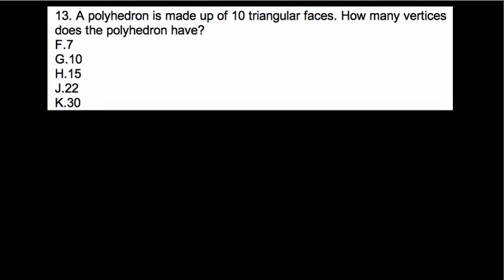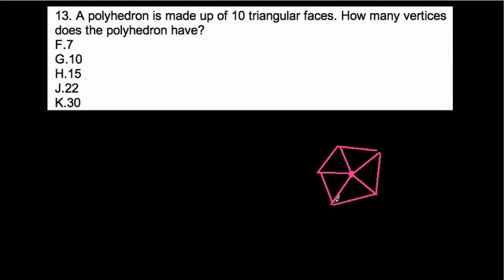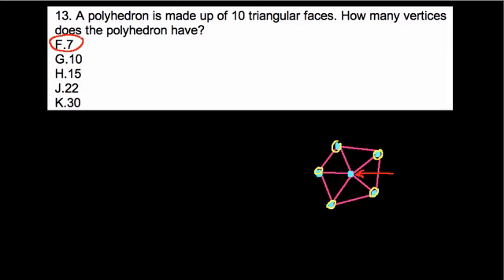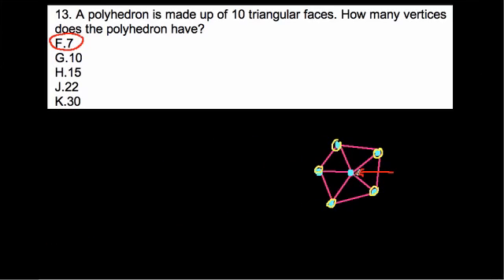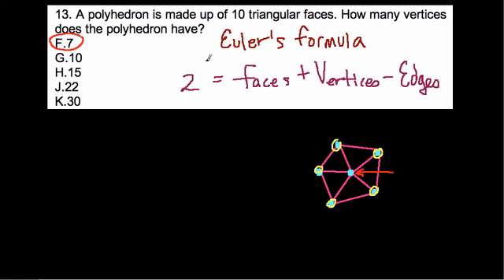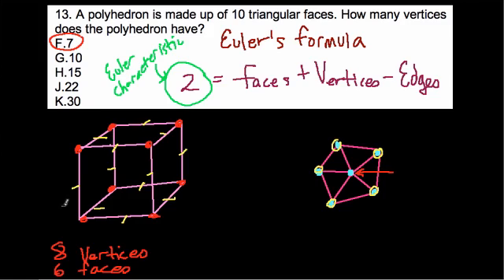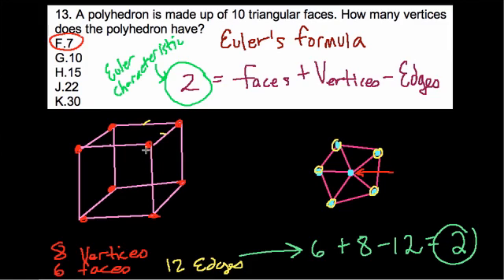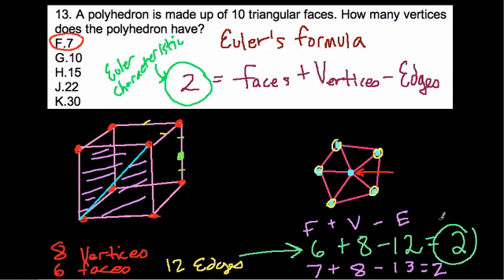SHSAT Ninth Grade - Eulers Formula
using Euler's work to understand polyhedra